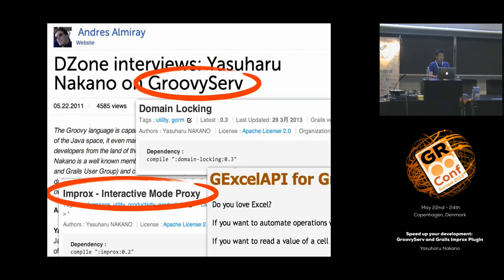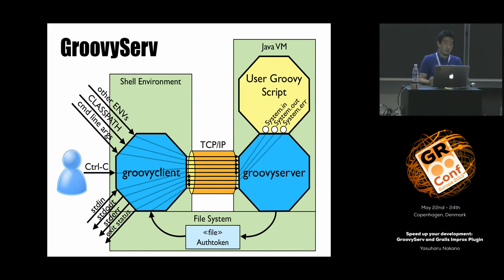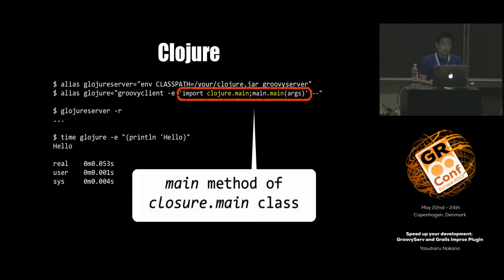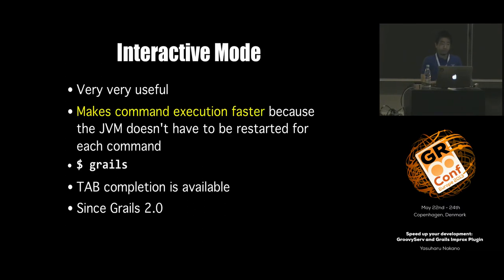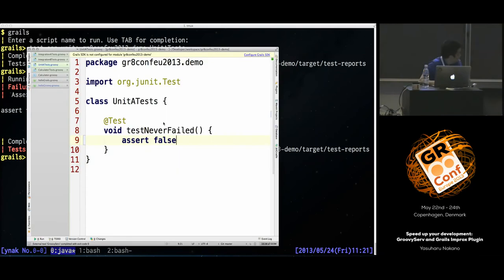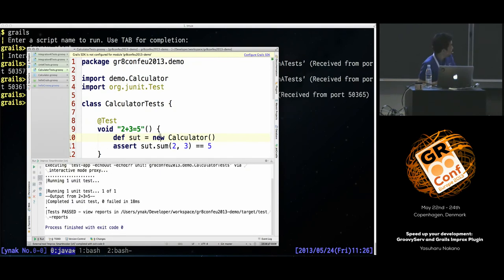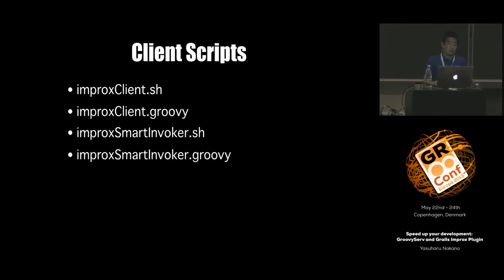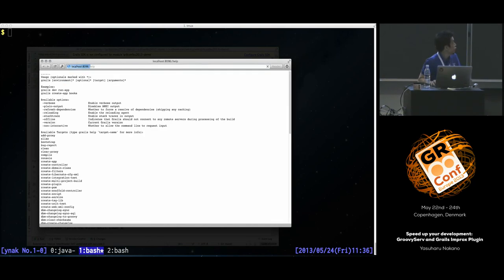GroovyServ and Grails Improx Plugin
Grails advocate in Japan. A member of Japan Grails/Groovy User Group. A main commiter of GroovyServ, Grails Improx Plugin and GExcelAPI, etc.